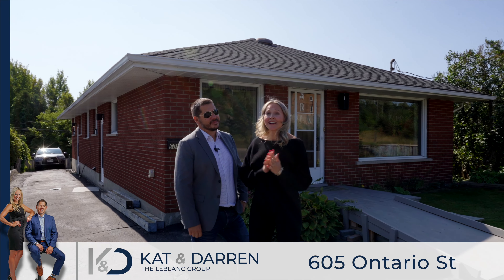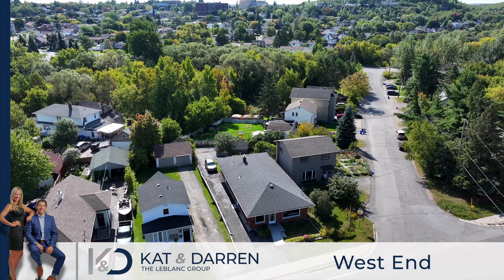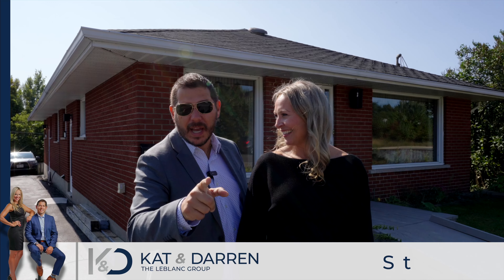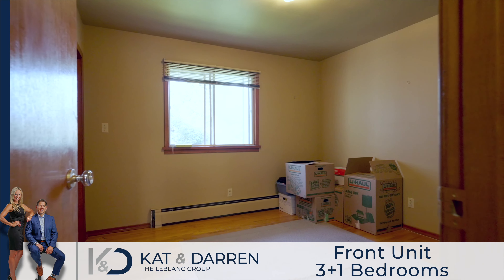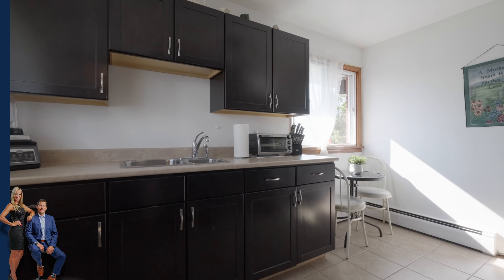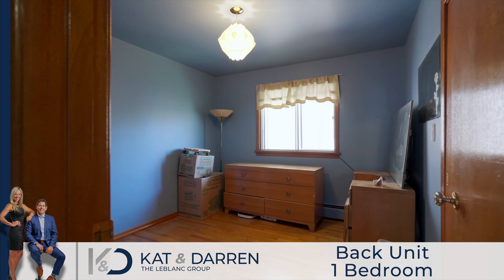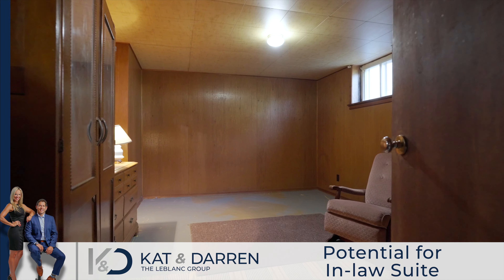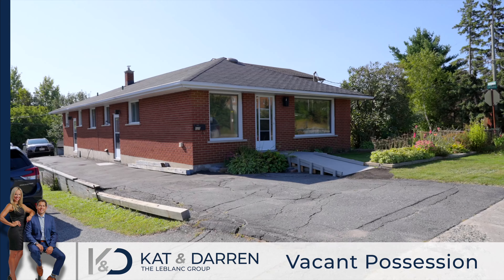A Spacious Duplex Waiting for the Perfect Investor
🔥SOLD
🏡 605 Ontario Street
💰 $399,000

✅ West end
✅ Duplex
✅ Front Unit: 3+1 Bedrooms
✅ Back Unit- 1 Bedrooms
✅ Vacant

Do you want to work with a team that creates Sudbury’s best marketing with the largest online audience?  Call us!

🔥AGENTS! 🔥Interested in learning how to partner with us at REAL Broker?

To search all available listings in Sudbury click here! 👉